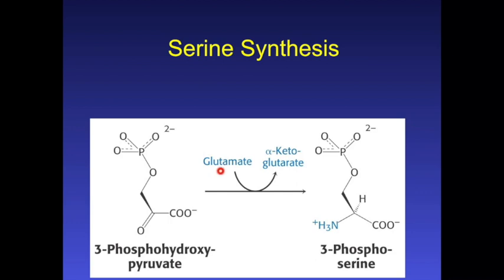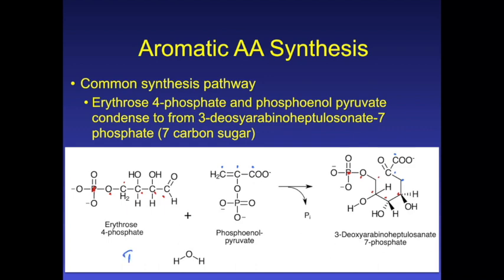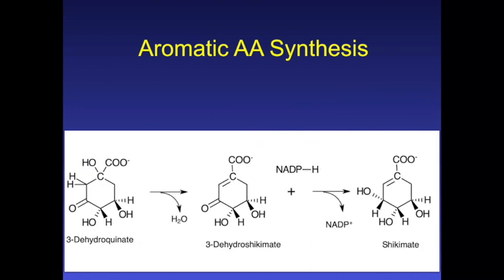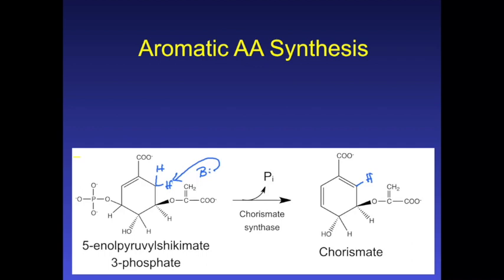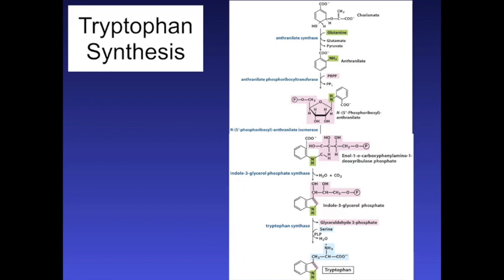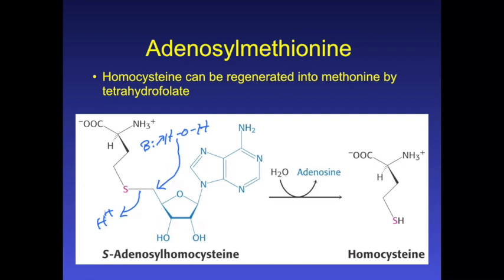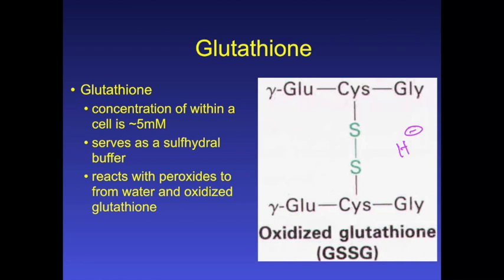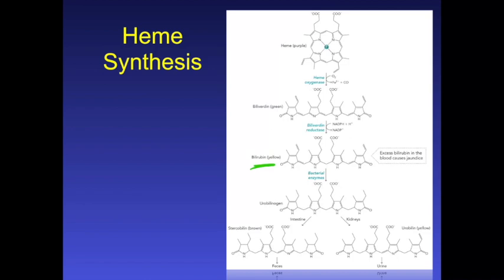BIOS_CHYS-461 Chap17 D2 AA Syn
This video is about BIOS_CHYS-461 Chap17 D2 AA Syn